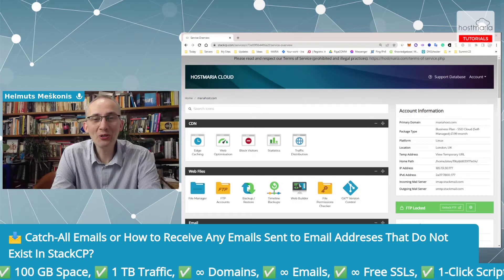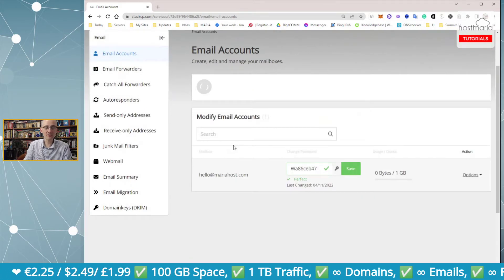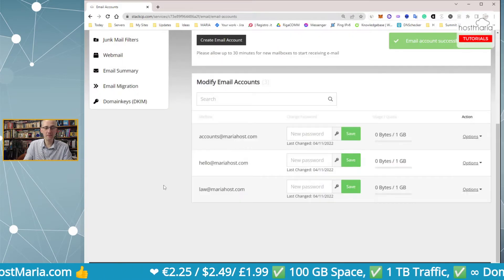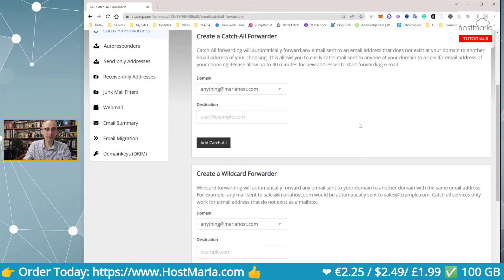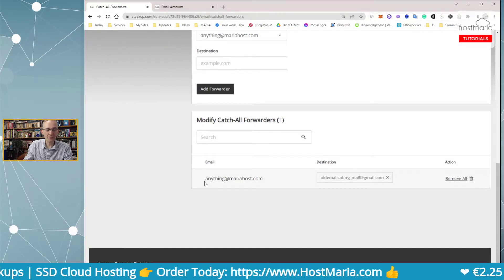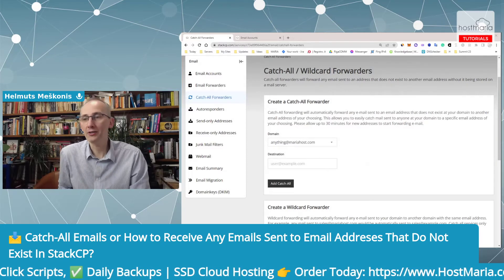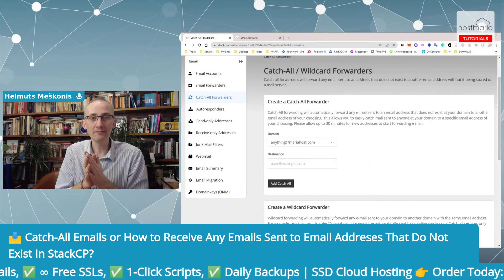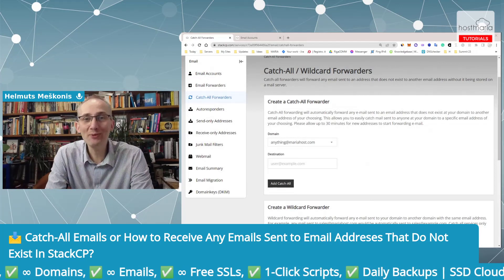Catch-All Emails or How to Receive Any Emails Sent to Email Addresses That Do Not Exist In StackCP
This is a tutorial on Catch-All Emails and how to use this feature in StackCP dashboard.

This is a good practice to receive emails sent to misspelled addresses or email addresses that have been deleted at some earlier stage (for various reasons).
Note: After your new Catch-All Forwarder is set up - please allow up to 30 minutes for new addresses to start forwarding e-mail.

This ensures that you never again lose an email that’s addressed to your domain.

Best wishes,
Helmuts
HostMaria.com